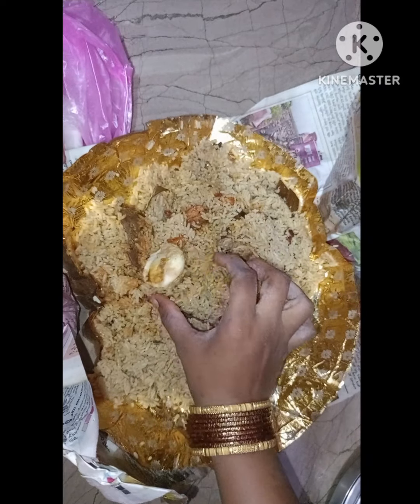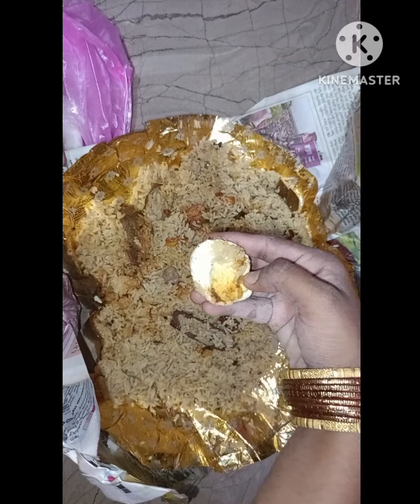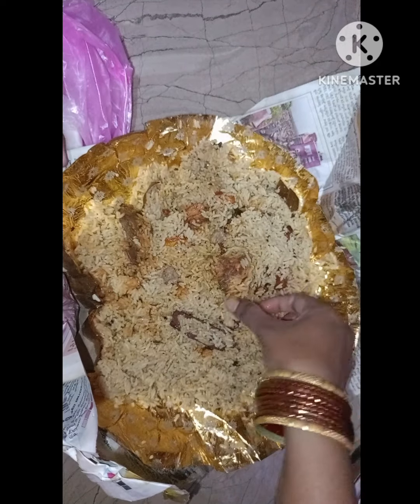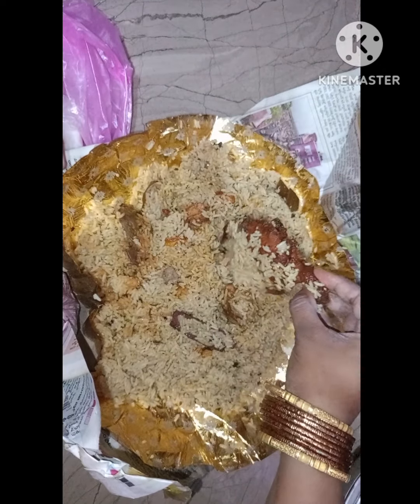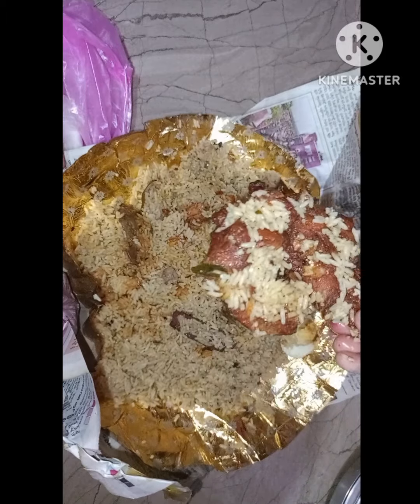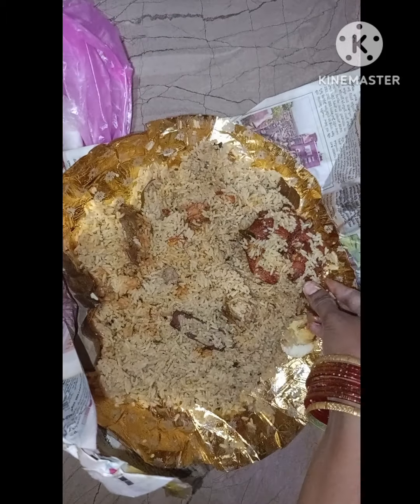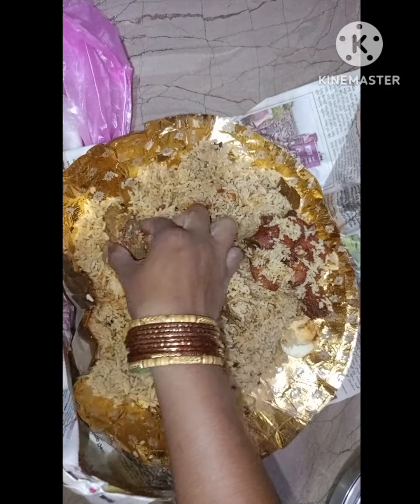చల్లని చల్లని వాతావరణంలో వేడి వేడి బిర్యానీ 😋🍗yt sridevi kitchen